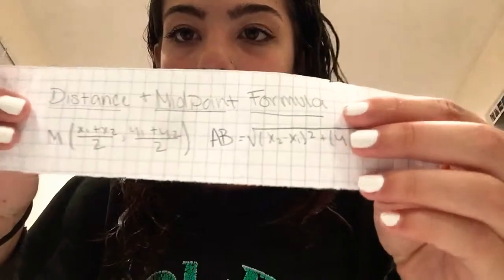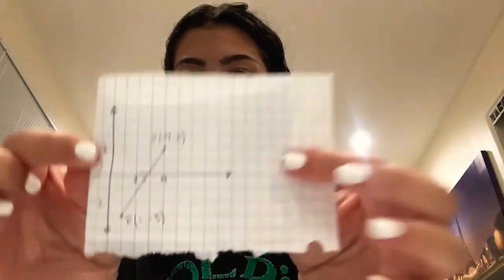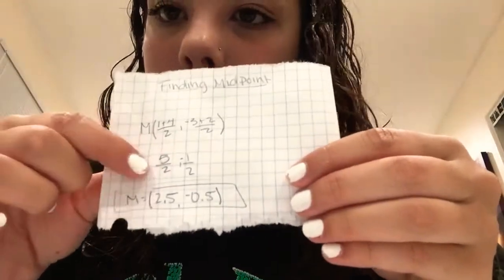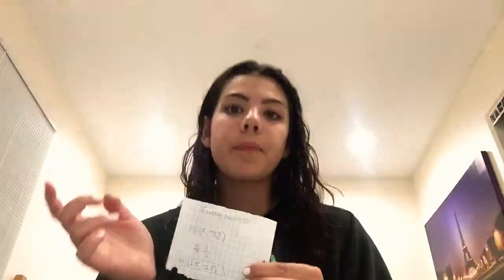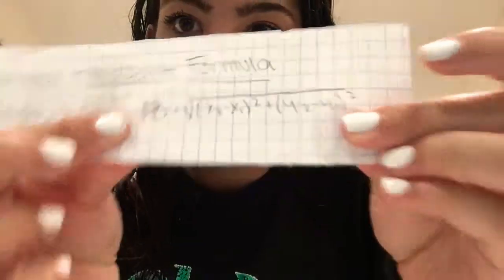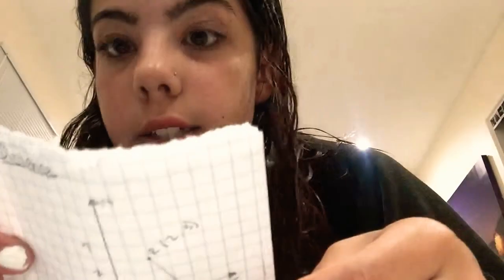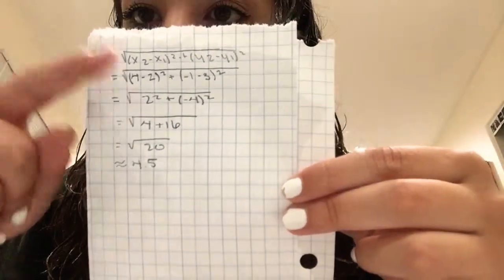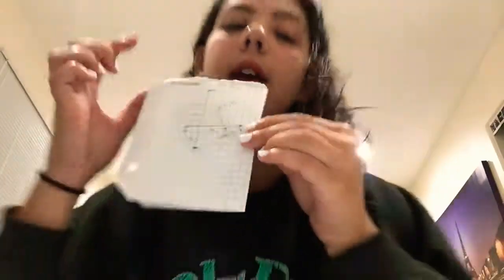April 22, 2019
Distance and mid point formula